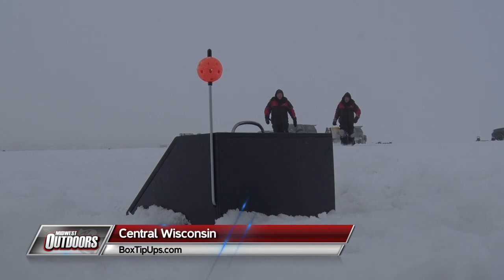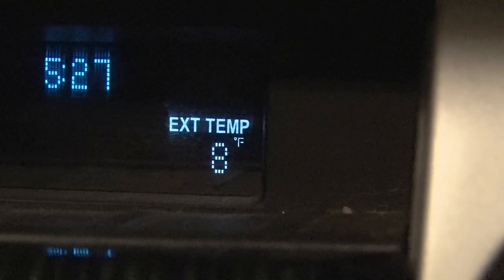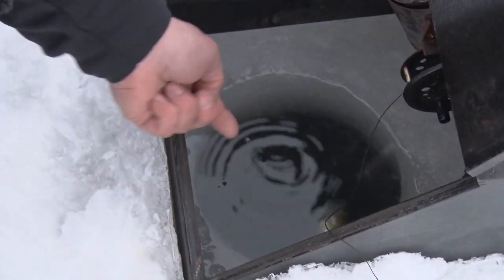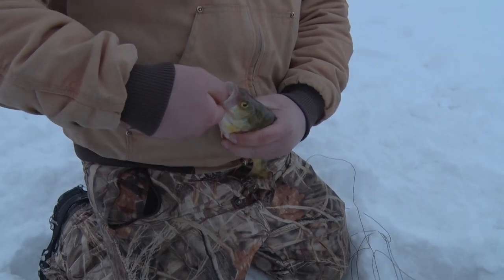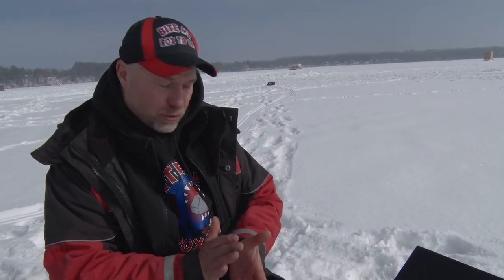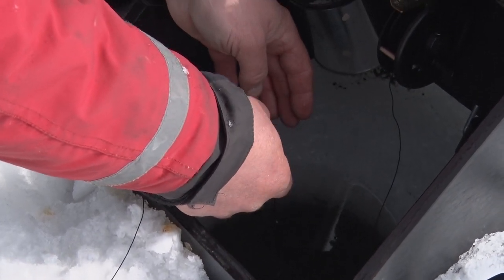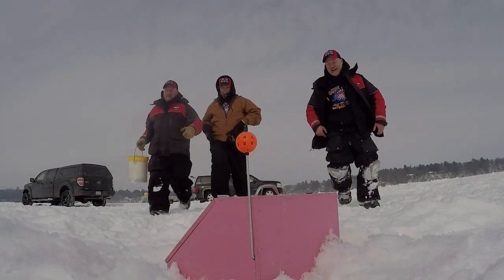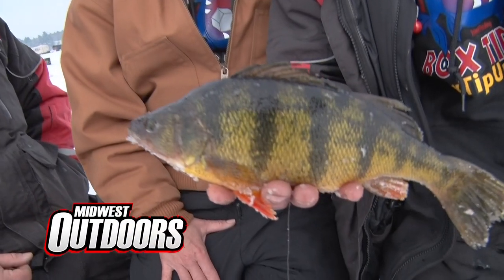How to Hook Tip-up Fish Every Time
Terry & Rick Manlick show just how effective Bite Me Box Tips ups are and are able to land some massive perch because of how sensitive the Bite Me Box Tip ups are.

For more information about the Bite Me Box Tip Up, go

Lake of the Woods Adventure at BorderView Lodge with Greg Jones and Capt Lanny Vollmer.

Greg Jones goes out with Capt. Lanny Vollmer of BorderView Lodge in search of some big Lake of The Woods walleye. They explain many of the key advantages of staying at BorderView Lodge and how easy it is to fish when you have a charter boat.